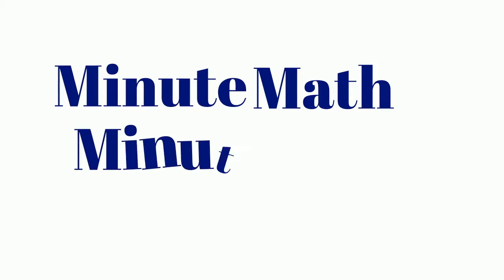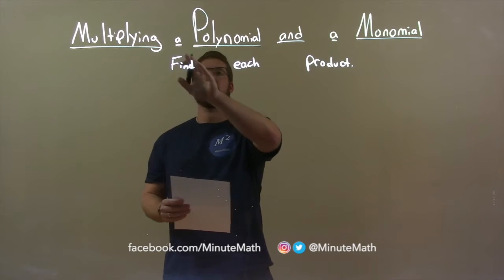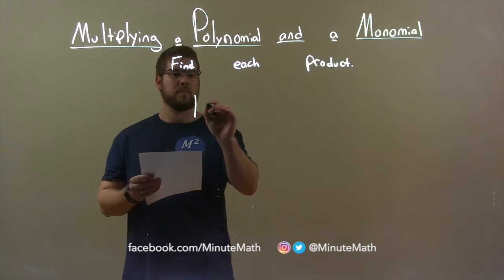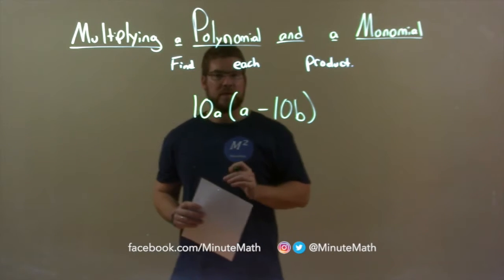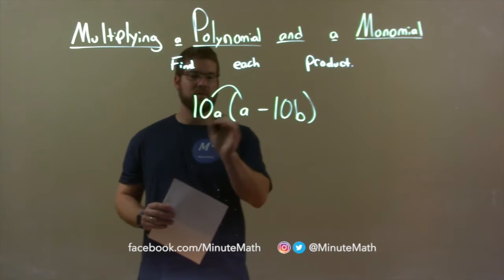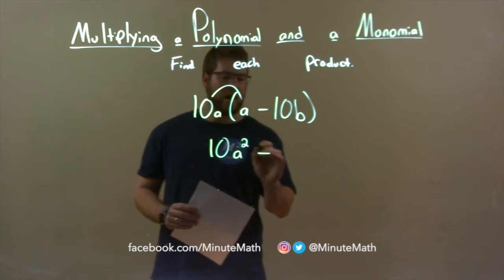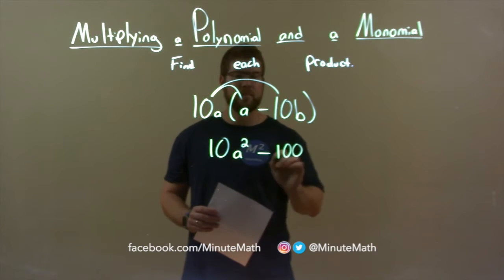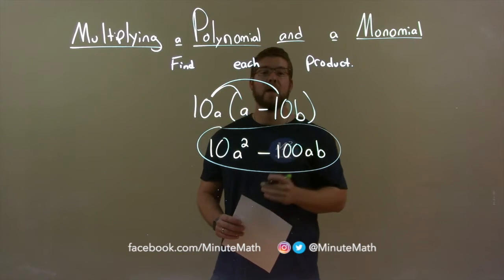Find the Product 10a(a-10b)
In this math video lesson on Multiplying a Polynomial and a Monomial, I find the product of 10a(a-10b).